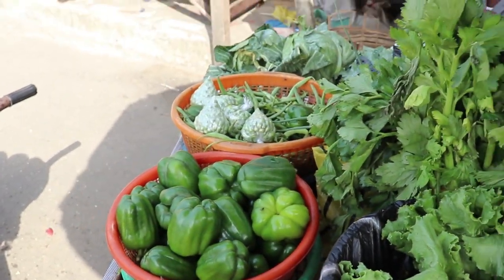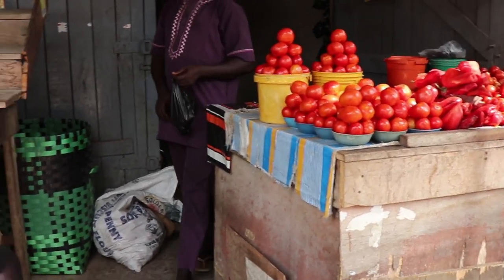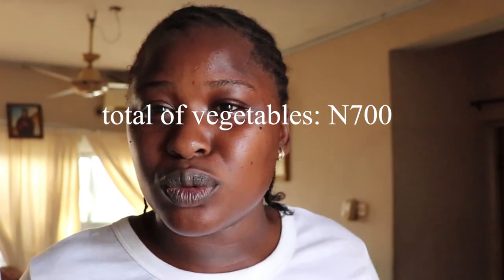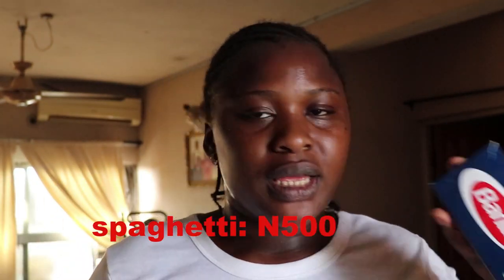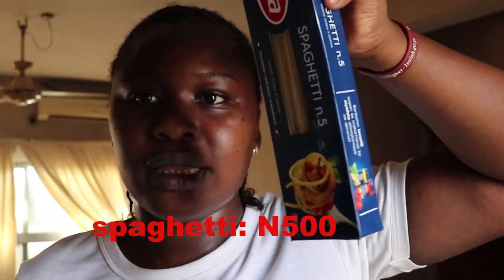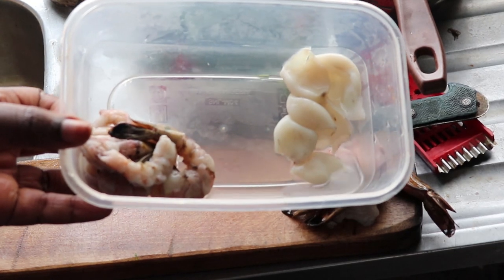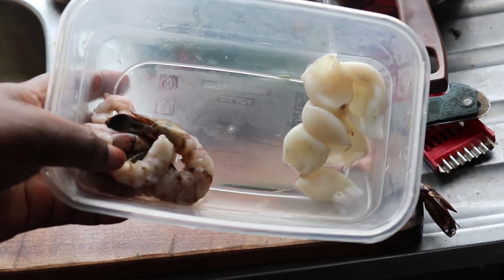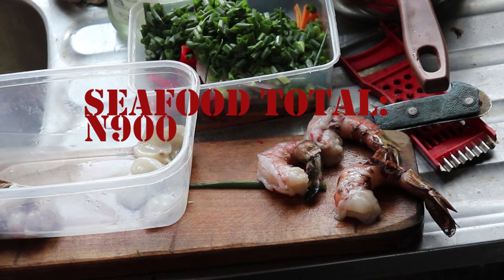BETTER THAN TAKE OUT | CHEAPEST SEAFOOD PASTA IN LAGOS NIGERIA | TEMMYBANJO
Hello my loves and welcome back. I created an interesting video about the cheapest seafood pasta ever.